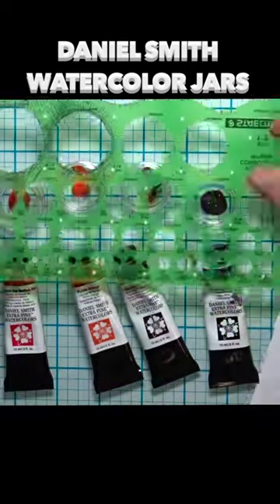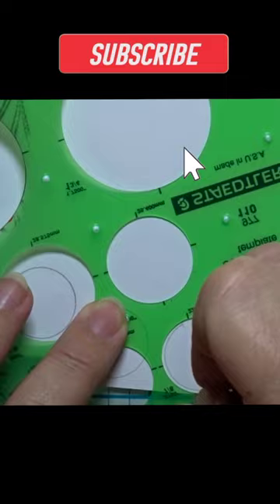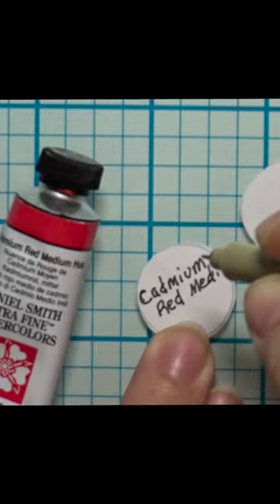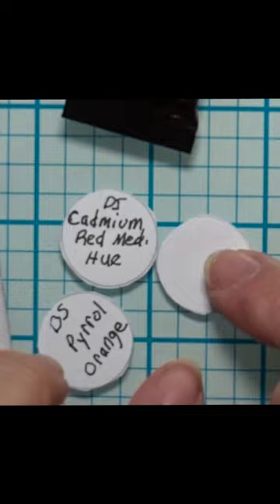🎨✨Making WATERCOLOR SAMPLE JARS For a Friend🎨daniel smith haul✨daniel smith short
DESCRIPTION✨
I'm sharing my daniel smith haul of daniel smith tube watercolors with a friend.  In this daniel smith short, I'm putting daniel smith watercolor samples into little jars before mailing them off.  The four daniel smith watercolors shown are daniel smith cadmium red medium hue, daniel smith pyrrol orange, daniel smith transparent brown oxide and daniel smith lunar black.

Thanks also for Liking and Commenting on this daniel smith short of my daniel smith haul of new watercolors.  I can't wait to do some painting with these great colors!

SUPPLIES✨
Daniel Smith Watercolors:
Pyrrol Orange
Transparent Brown Oxide
Lunar Black

Pigma Micron 01 Black Pen by Sakura

55Pcs 5 Grams Sample Containers...

MUCH GRATITUDE ✨
✅Watch

QUESTION ✨
What would you like to paint with these colors?  Share your answer in the comments to this video!😀

Title:  🎨✨Making WATERCOLOR SAMPLE JARS For a Friend🎨daniel smith haul✨daniel smith short
Playlist:  Art Bites Short Videos🍎
Channel:  Creative Solace Studios
Creator:  Kathleen Arola-Johnson